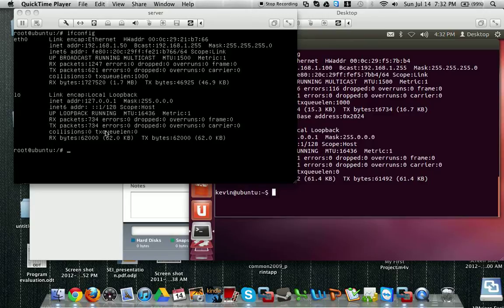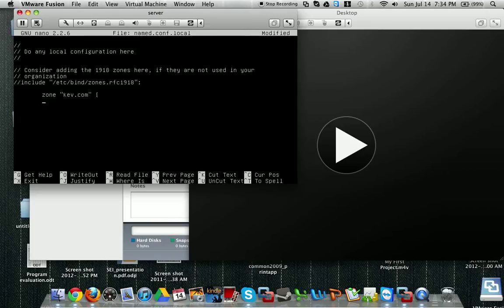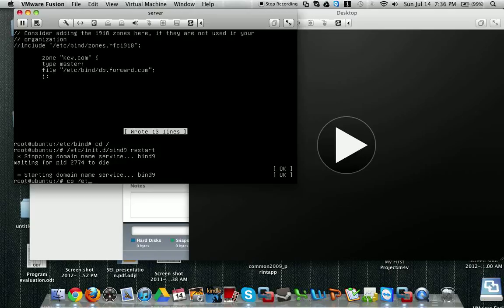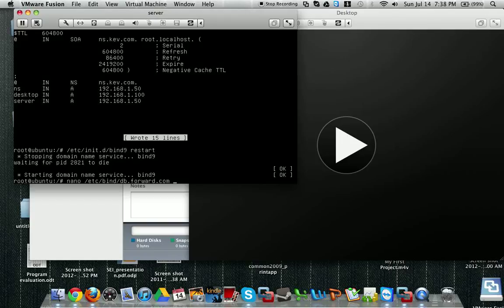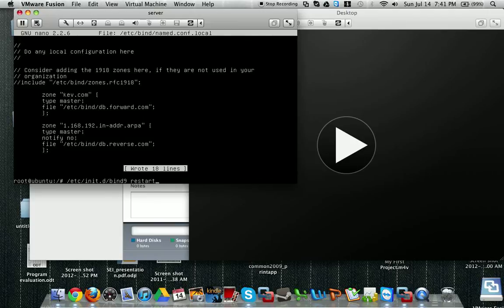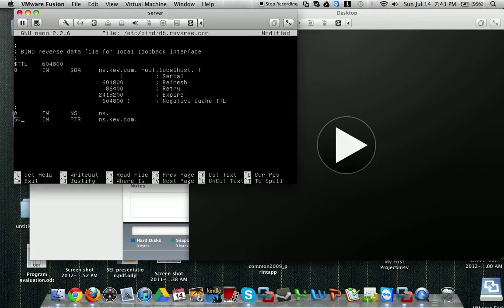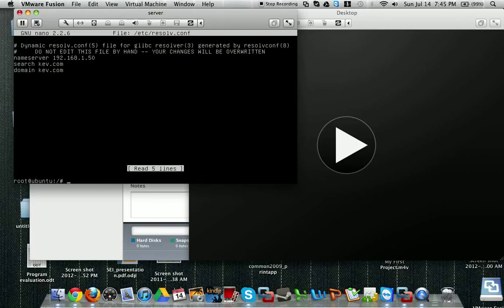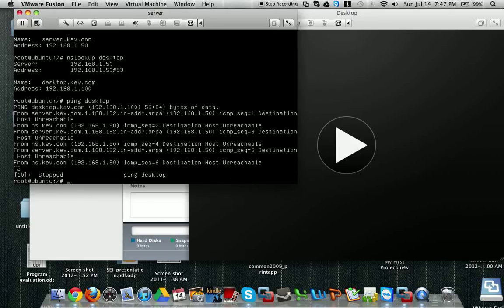Configure DNS with Bind9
sudo apt-get install bind9
Change ip address
iface eth0 intet static
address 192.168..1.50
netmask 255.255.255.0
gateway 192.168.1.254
/etc/init.d/bind9 restart

; BIND data file for local loopback interface
$TTL    604800
@       IN      SOA     ns.kev.com.   root.localhost. (
                              1         ; Serial
                         604800         ; Refresh
                          86400         ; Retry
                        2419200         ; Expire
                         604800 )       ; Negative Cache TTL
@       IN NS ns.kev.com.
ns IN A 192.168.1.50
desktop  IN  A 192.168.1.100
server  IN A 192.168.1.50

**NOTE - "server" in the above db.forward.com file is the hostname of my UBUNTU server. My hostname in this tutorial was server. Modify server to match the hostname of your server hostname. The same is true for "desktop"**

sudo /etc/init.d/bind9 restart

Sudo vi /etc/bind/named.conf.local

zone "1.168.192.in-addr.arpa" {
        type master;
        notify no;

; BIND reverse data file for local loopback interface
$TTL    604800
@       IN      SOA     ns.kev.com. root.local. (
                              2         ; Serial
                         604800         ; Refresh
                          86400         ; Retry
                        2419200         ; Expire
                         604800 )       ; Negative Cache TTL
@  IN NS ns.
50  IN PTR ns.kev.com.
50  IN PTR server.kev.com.
100  IN  PTR desktop.kev.com.

sudo /etc/init.d/bind9 restart

Edit /etc/resolv.conf
Replace the entries with:
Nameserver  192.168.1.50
Domain net360.local
Search net360.local